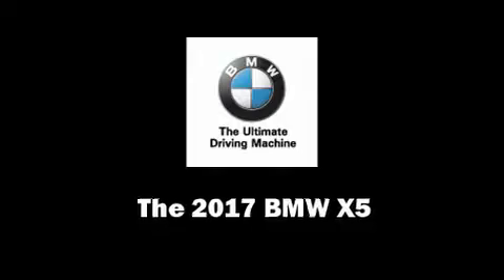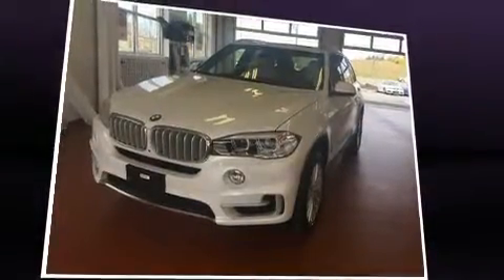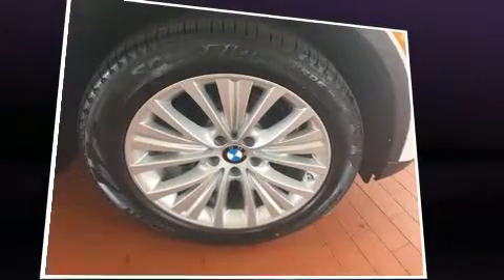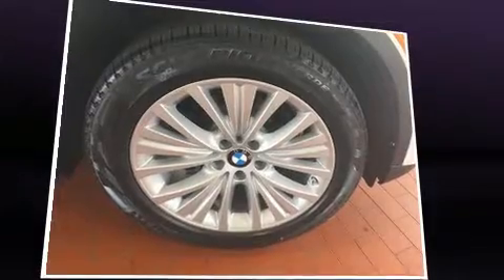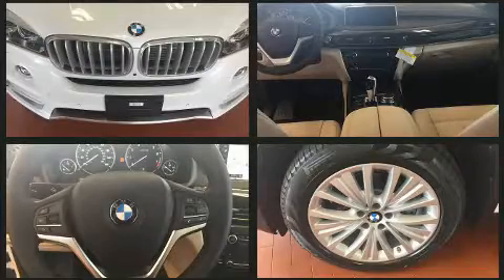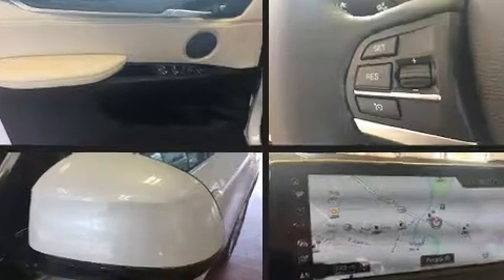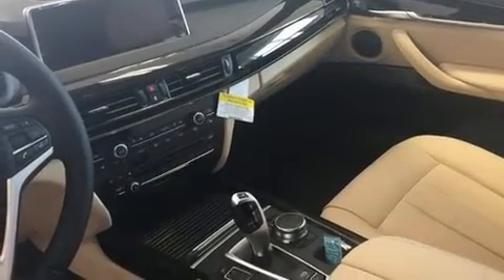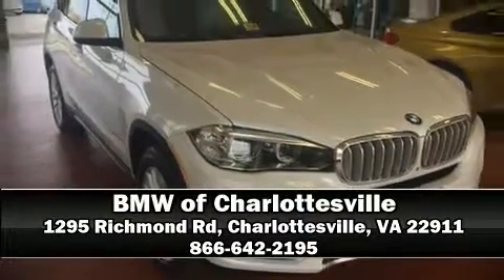2017 BMW X5 xDrive35i in Charlottesville, VA 22911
You can expect a lot from the 2017 BMW X5 Smooth gearshifts are achieved thanks to the 3 liter 6 cylinder engine, and for added security, dynamic Stability Control supplements the drivetrain. All wheel drive maintains traction at all four corners. A turbocharger is also included as an economical means of increasing performance. A wealth of standard features means that you no longer have to sacrifice. Like heated seats, front and rear reading lights, 1-touch window functionality, power front seats, front fog lights, heated door mirrors, a power rear cargo door, and the power moon roof opens up the cabin to the natural environment. BMW ensures the safety and security of its passengers with equipment such as: dual front impact airbags, front side impact airbags, brake assist, anti-whiplash front head restraints, a panic alarm, an emergency communication system, and 4 wheel disc brakes with ABS. You'll never lose visibility with rain sensing wipers, which activate automatically when the drops start to fall. Our experienced sales staff is eager to share its knowledge and enthusiasm with you. They'll work with you to find the right vehicle at a price you can afford. Stop in and take a test drive!